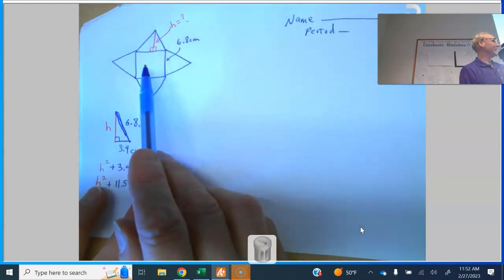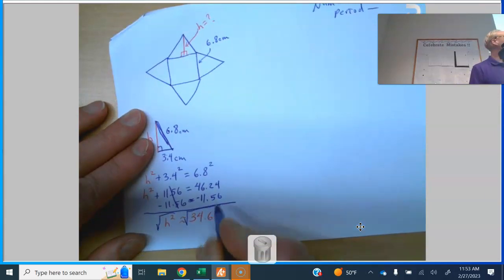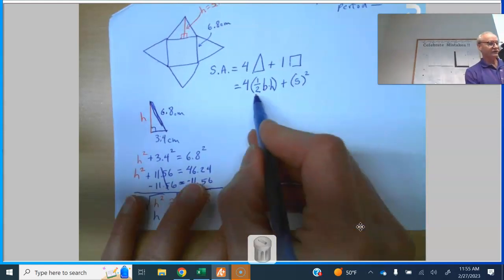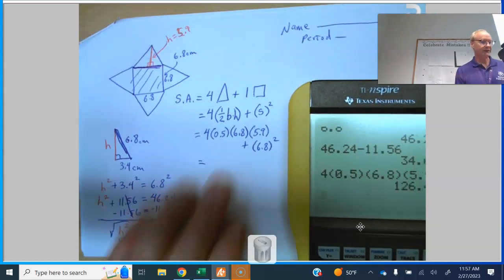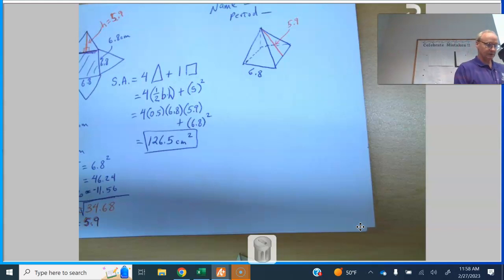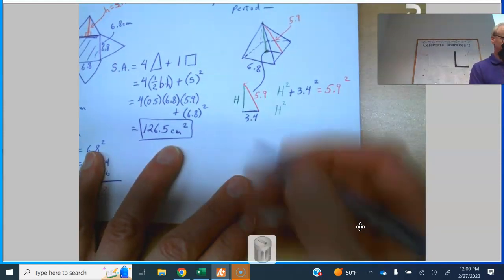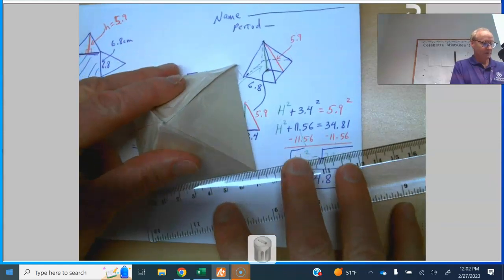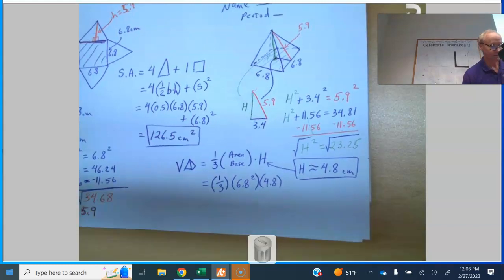Surface Area and Volume of a Square Pyramid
Mr J had students sketch the net of an "equilateral" square pyramid.  ALL of the given sides of this net are equal, so the pyramid is constructed of 4 equilateral triangles and a square base where ALL side lengths are 6.8 cm.

The first step in finding the surface area is to solve the right triangle problem to find the height of the equilateral faces.  Note - This height will be the slant height of the pyramid.  Mr J calls this height of the triangle little h (for 2-D height)

To find the volume of the pyramid you need to sketch the pyramid and find the HEIGHT (H) of the pyramid.  Note - Mr J uses capital H to designate 3D height.

The challenge problem is to find the EXACT surface area and volume of a similar pyramid with sides of EXACTLY 10 cm.  Note - you will need to use radical expressions for the h and H in order to find EXACT values.